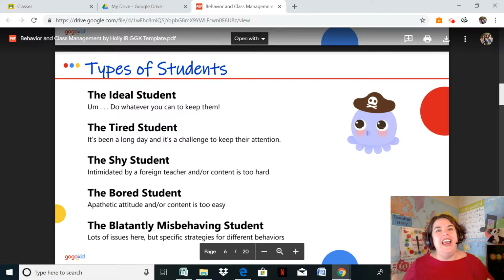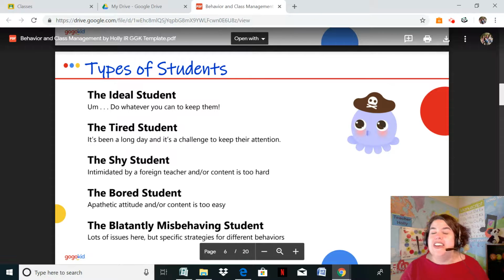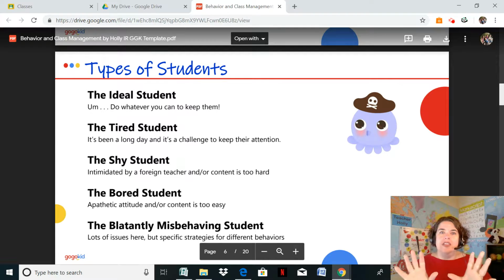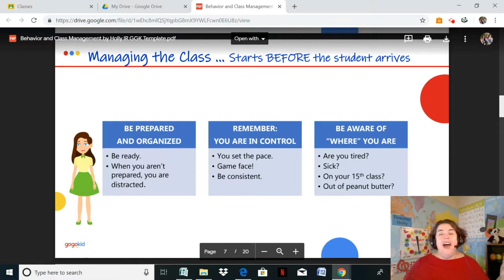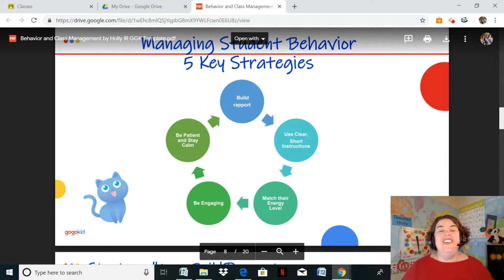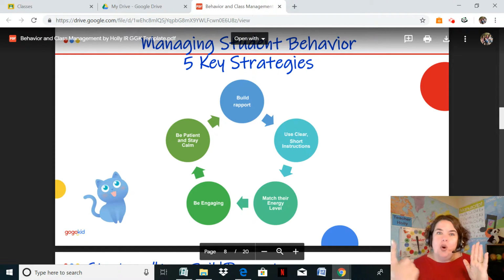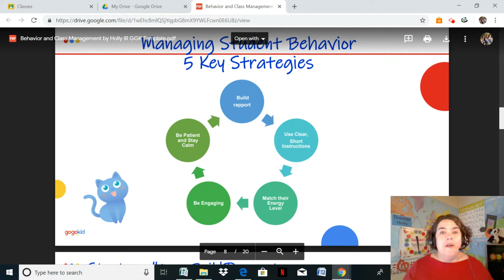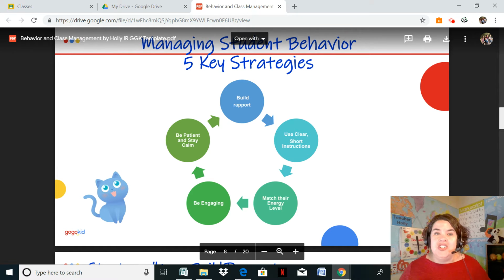Workshop Coach Holly IR Behavior and Class Managment